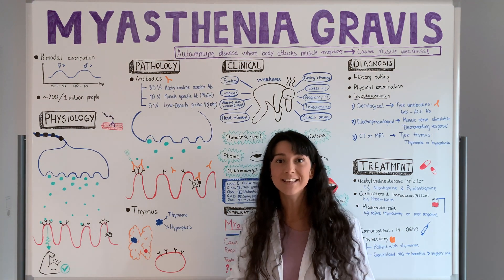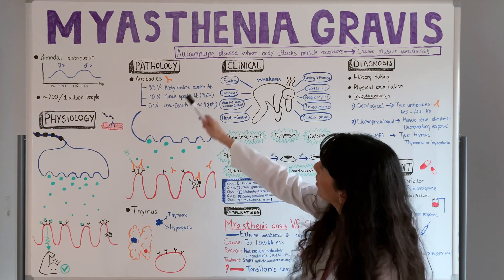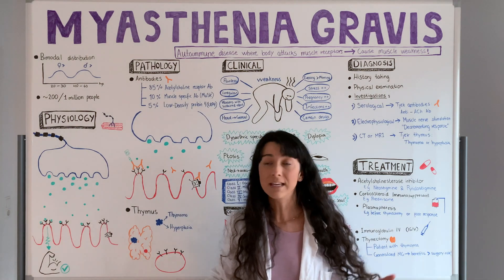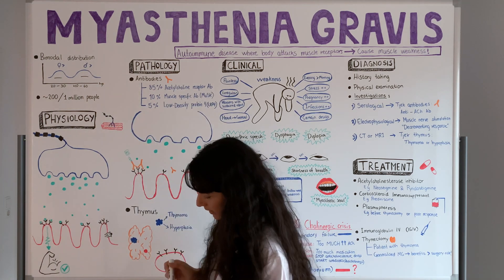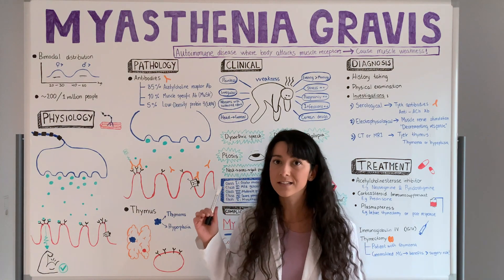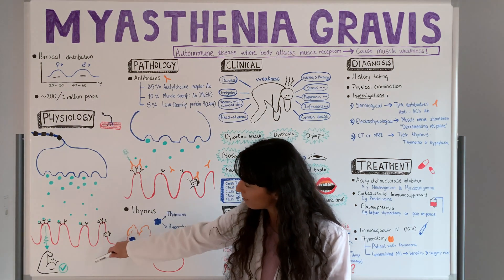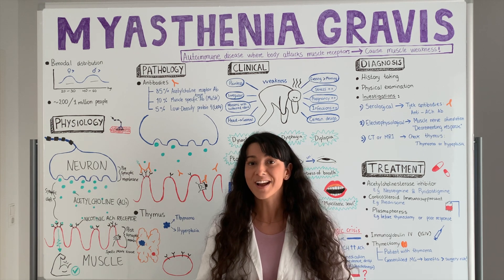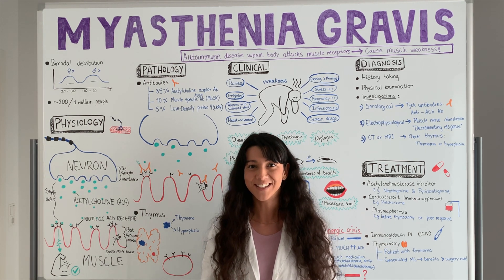Neurology | Myasthenia Gravis - Intro & Physiology | Part 1/5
Welcome to Med Mints,

In this video I'll cover the physiology of Myasthenia gravis. In the next videos I'll cover the pathophysiology, clinical presentation, diagnosis and treatment of myasthenia gravis.